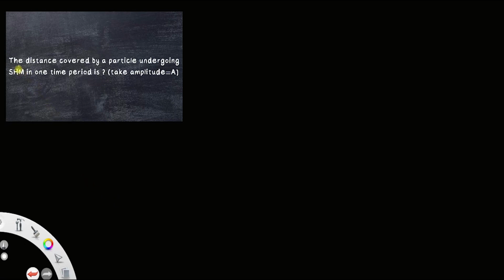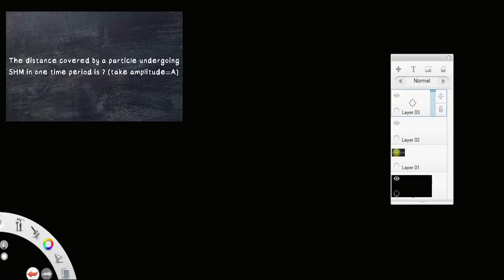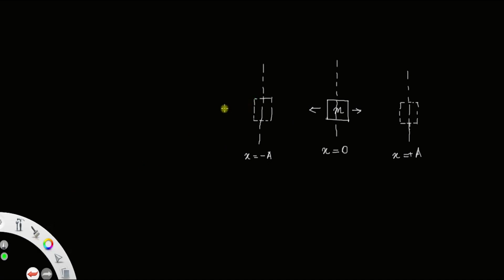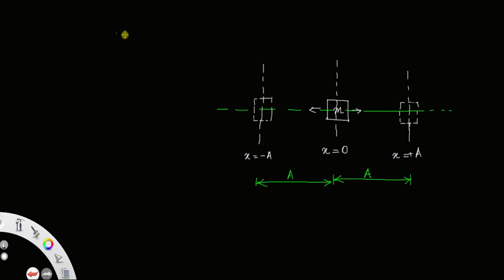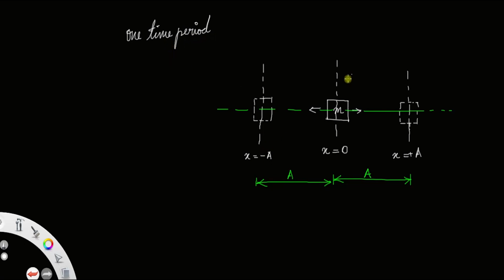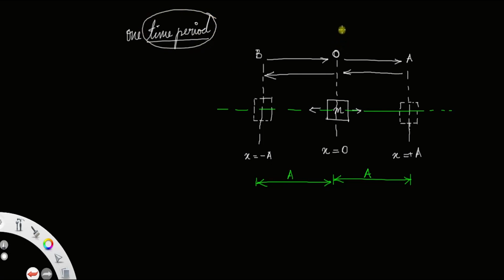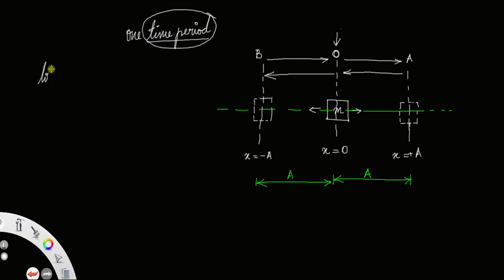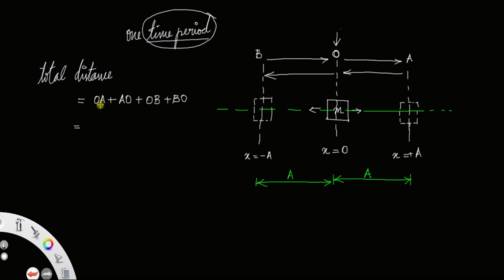The distance covered by a particle undergoing SHM in one time period • Q&A • NEET • HOTD.